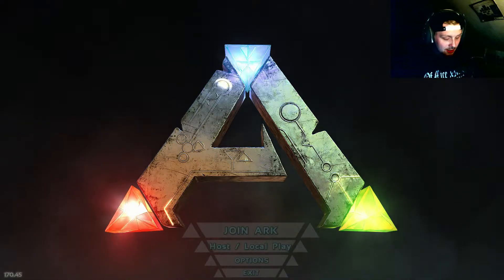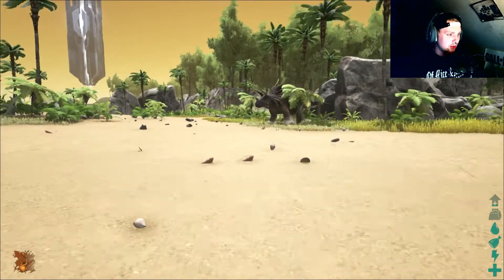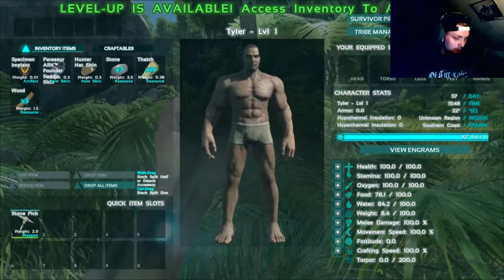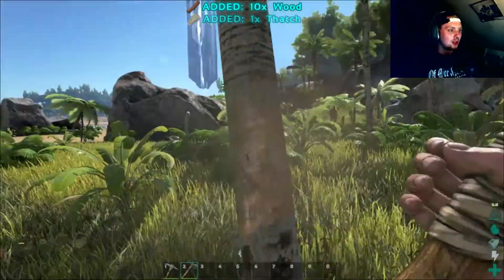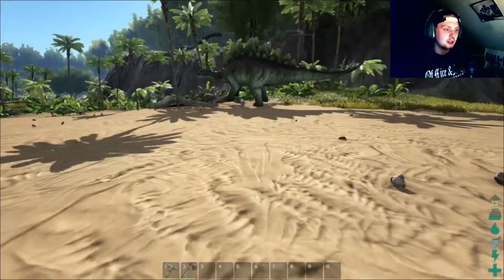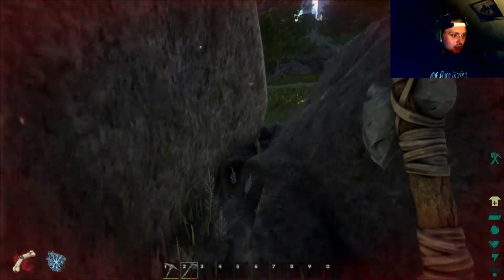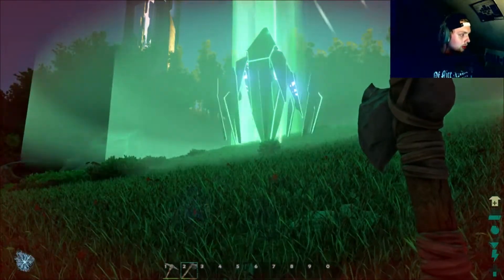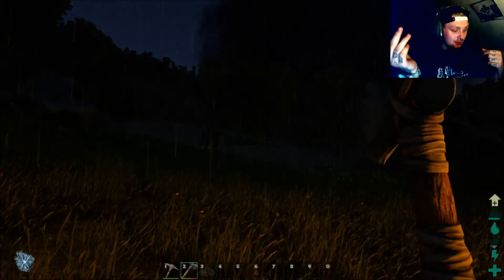ARK Survival Evolved - Gameplay Spotlight!